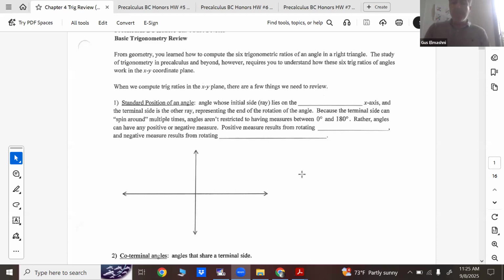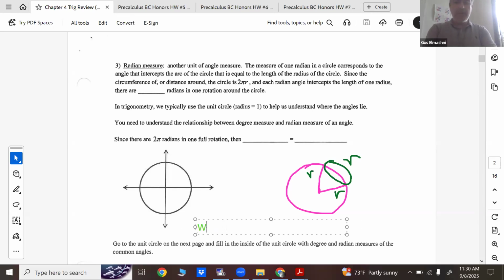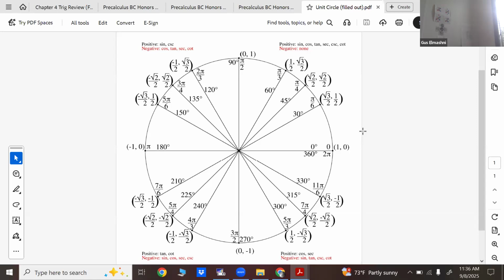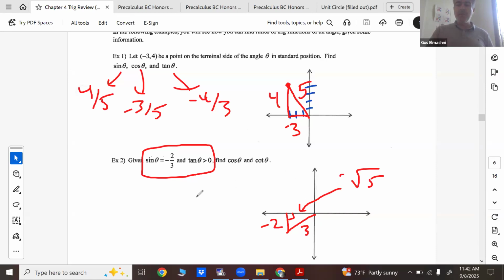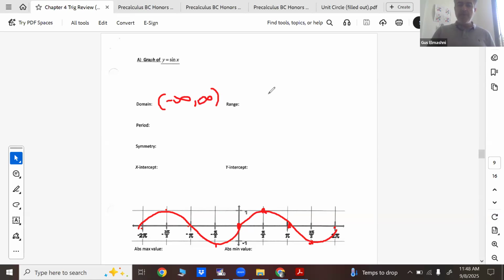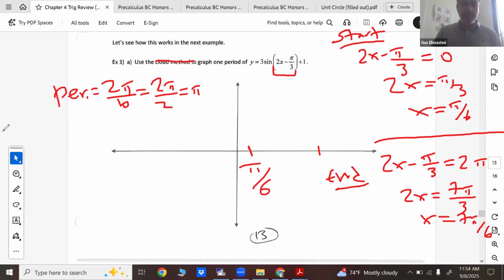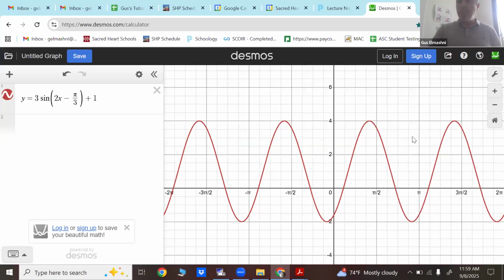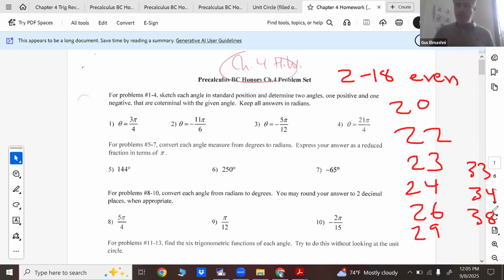Precalculus BC Honors Unit 2 Lesson 1 Fall 2025